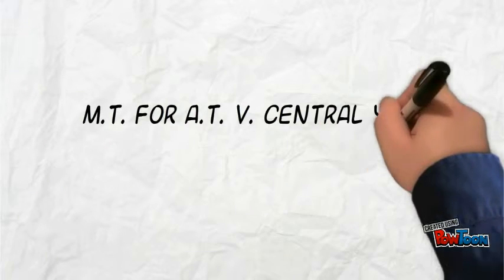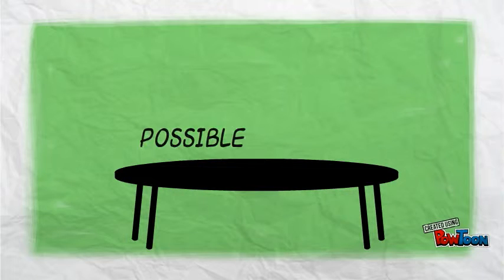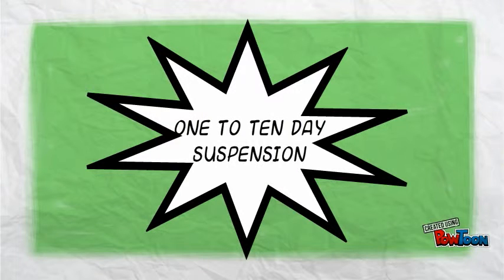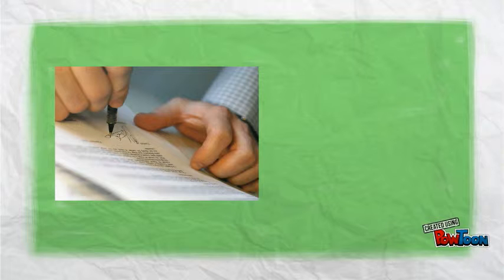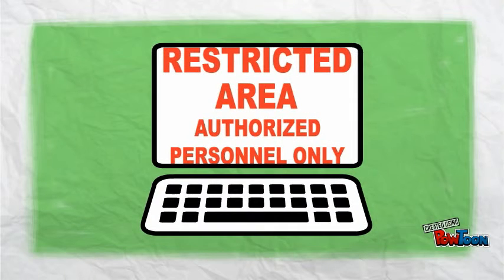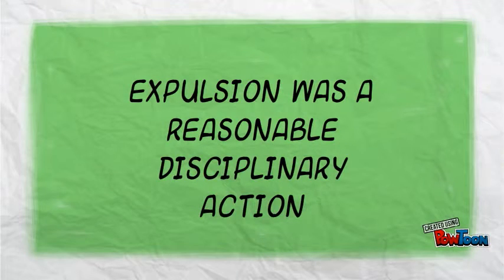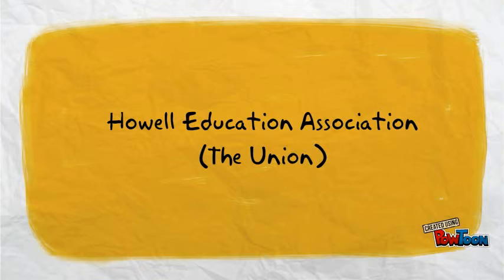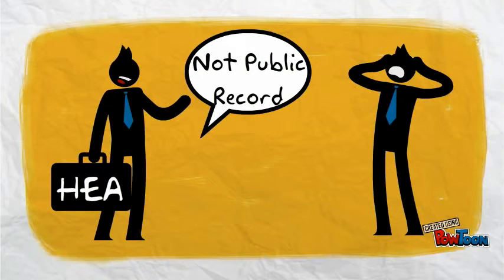Final Presentation Part 2